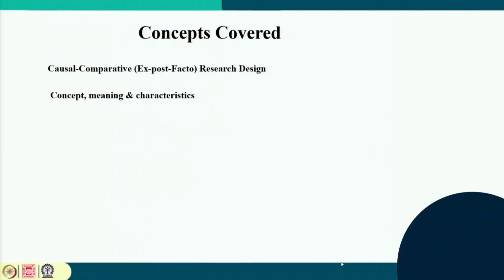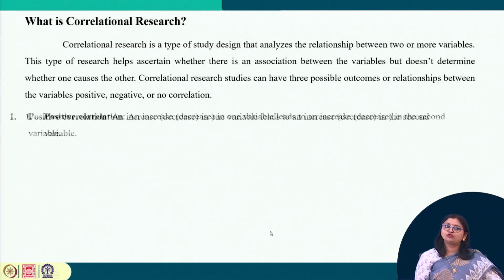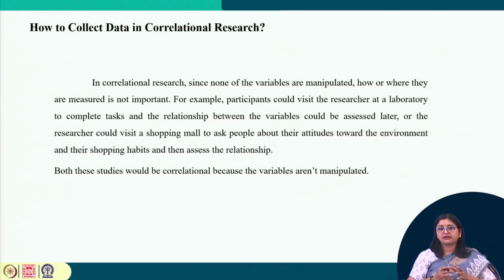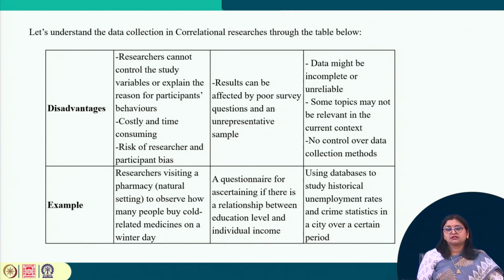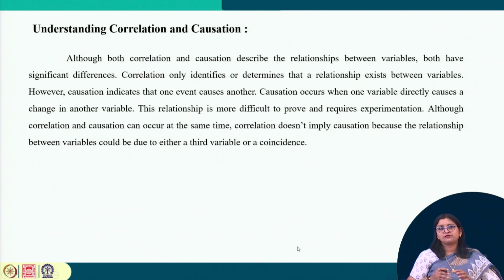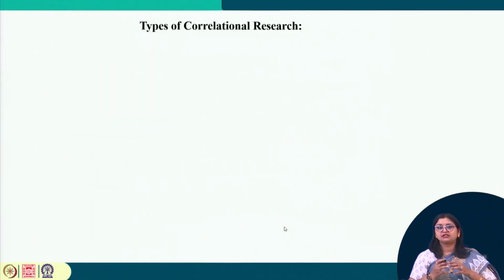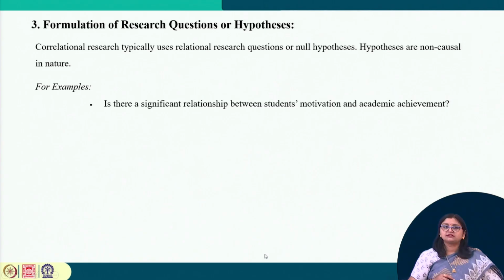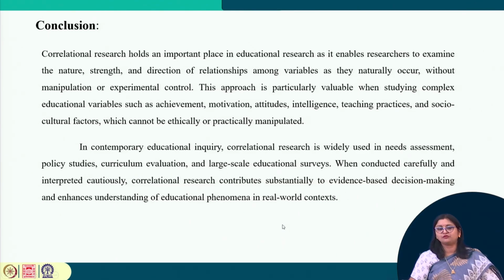Lecture 19 : Correlational Studies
Causal-Comparative (Ex-post-Facto) Research Design

Concept, meaning & characteristics

Types of Causal-Comparative Research

On the basis of direction of inquiry and temporal orientation

retrospective and

prospective research designs